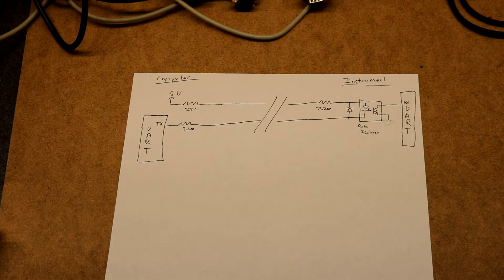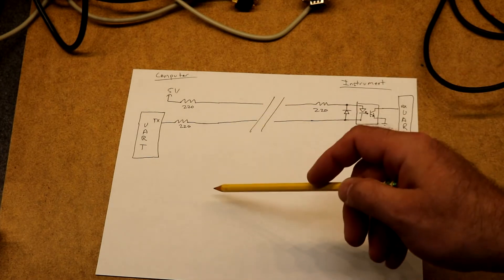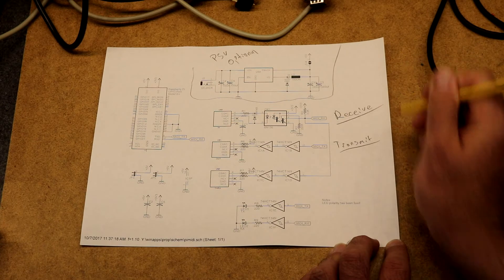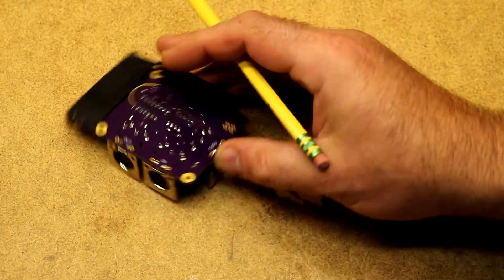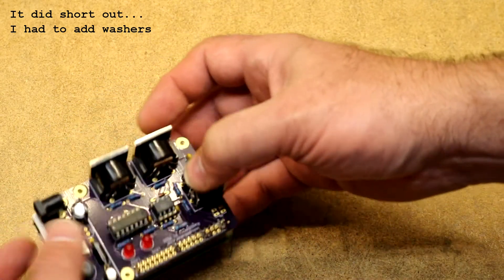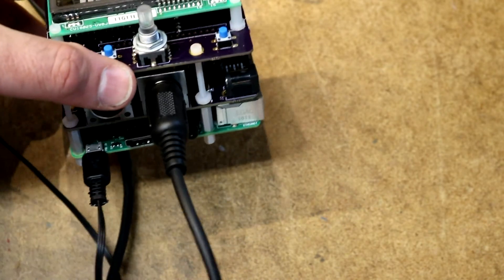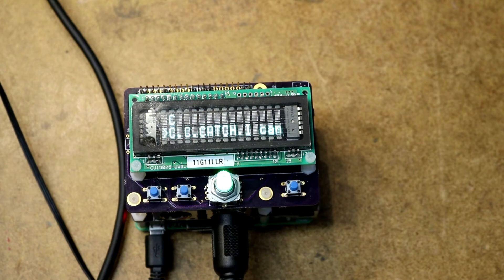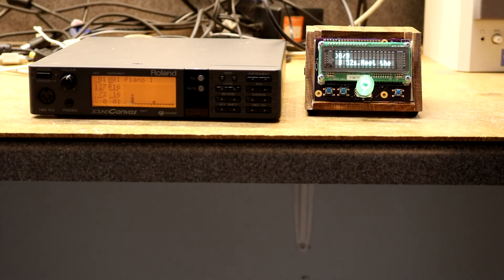Raspberry Pi Midi Hat / Raspberry Pi Midi Jukebox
In this video, I build a hat (aka shield) for the raspberry pi that supports Midi IN, OUT, and THRU. I also add a VFD shield and a RGB encoder. I use this together with a USB stick containing 130,000 Midi songs to create an inexhaustible Midi jukebox to use with my Roland SC-55.